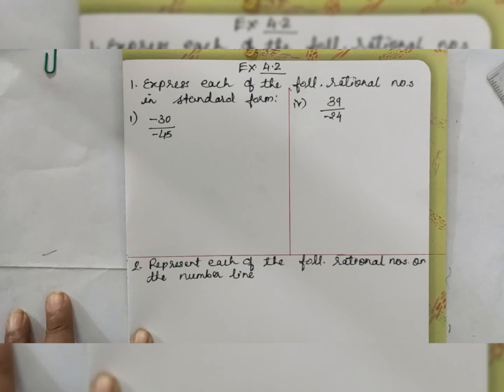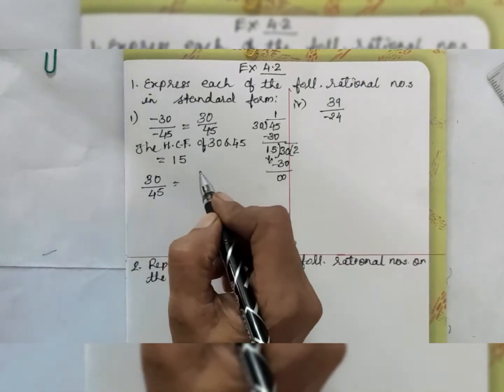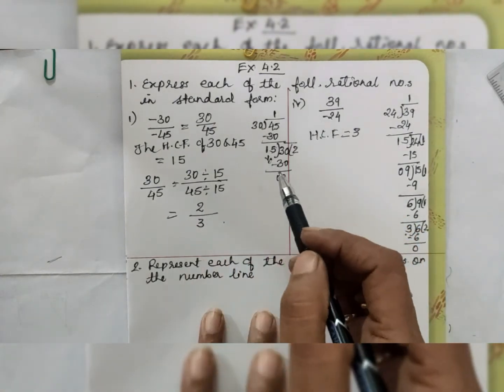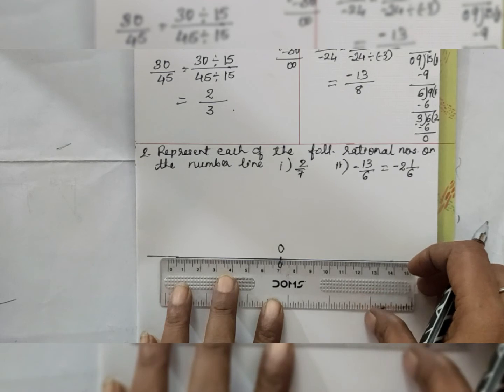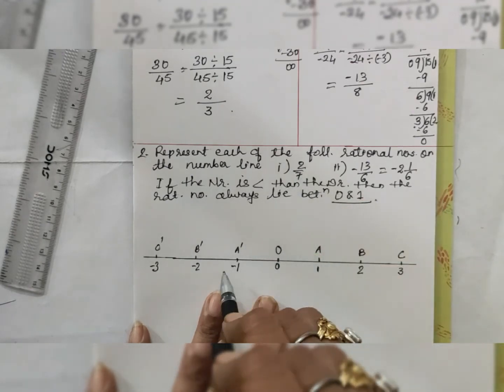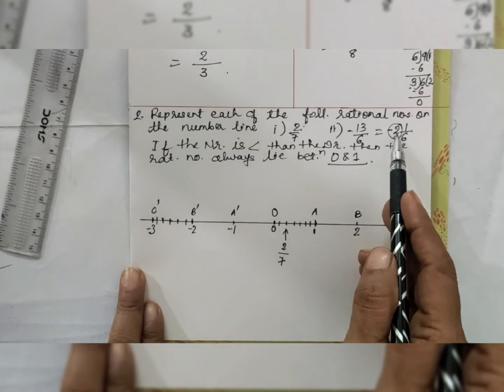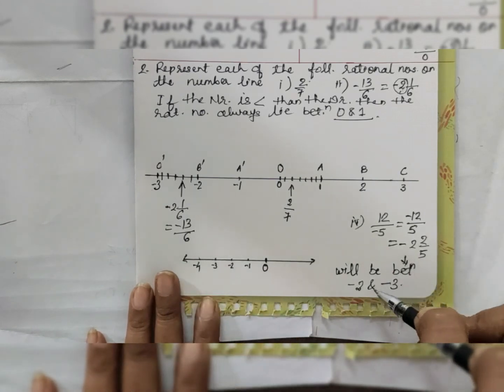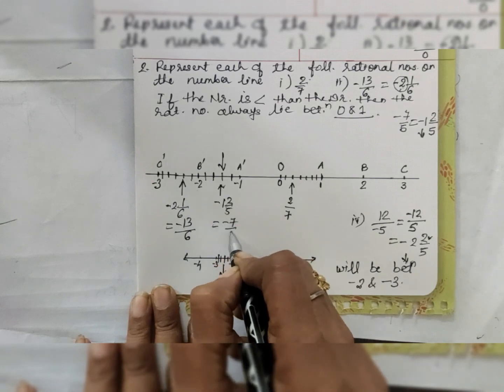CORDOVA, MATHS, CLASS VII :LS 4 RATIONAL NUMBERS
STANDARD FORM OF RATIONAL NUMBERS & REPRESENTATION OF RATIONAL NUMBERS ON A NUMBER LINE (EXERCISE 4.2) Q 1,2